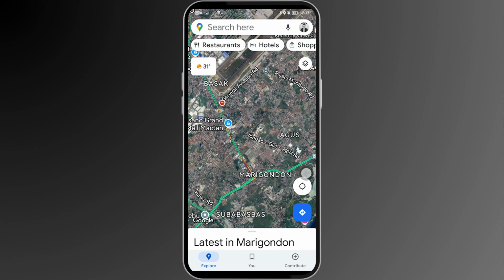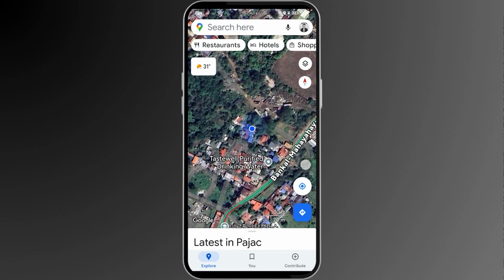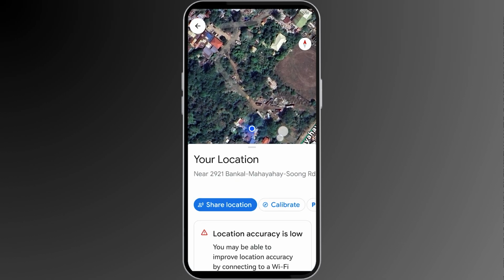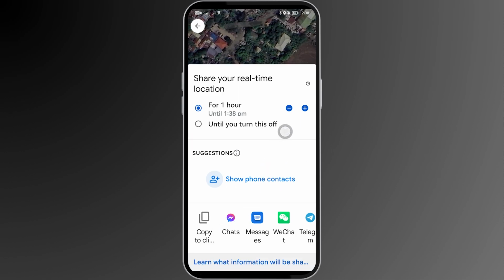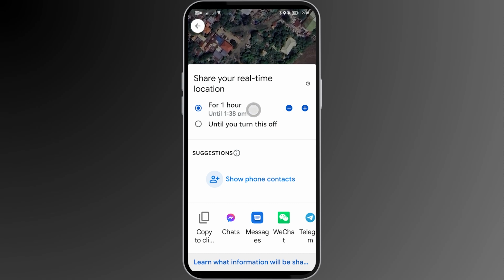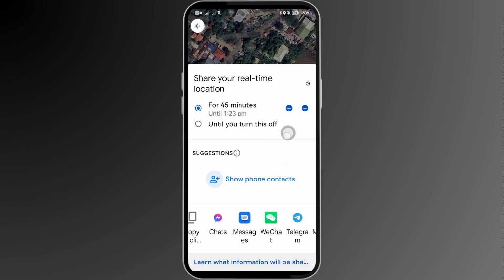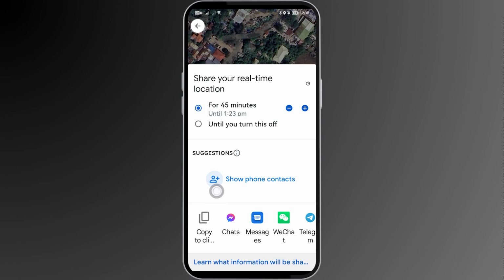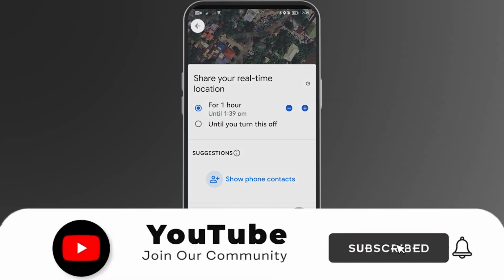How To Share Your Location Using Maps Apps Safely| Quick Guide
Learn how to share your location safely with maps apps and protect your privacy! In this video, we'll show you the best practices to share your location with friends and family while keeping your personal information secure. From Google Maps to Apple Maps, we'll cover the settings and features you need to know to stay safe while sharing your location. Whether you're meeting up with friends, sharing your commute, or tracking your loved ones, this video will give you the tips and tricks you need to do it safely and securely. So watch until the end and learn how to share your location with confidence!

🔐 Secure Your Online Activity with NordVPN:

30-day money-back guarantee
Starting at just €3.09/month (instead of €11.59)!